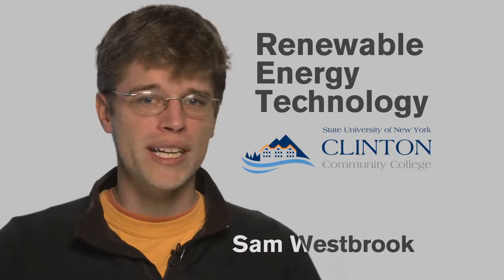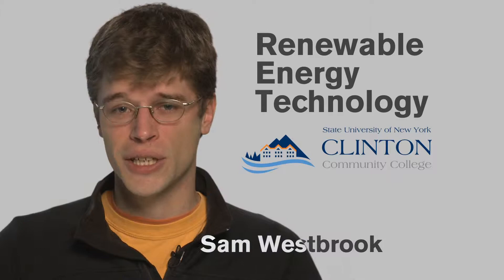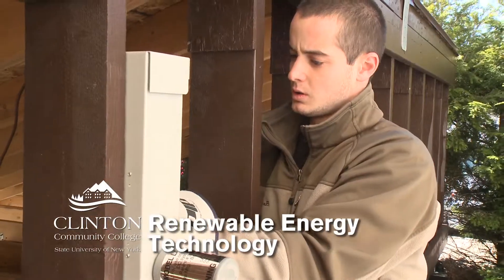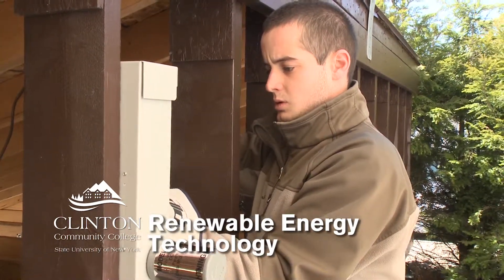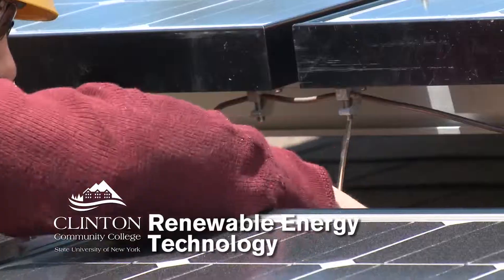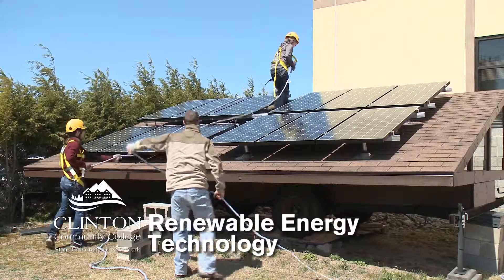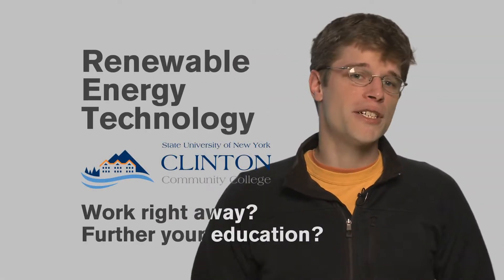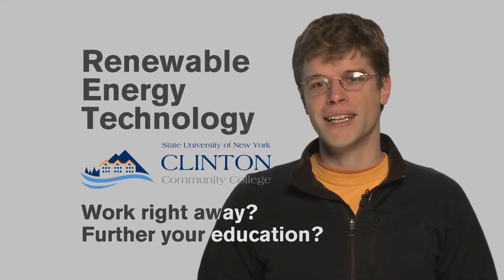Clinton Community College Renewable Energy Technology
Find out more about the Clinton Community College Renewable Energy Technology program.